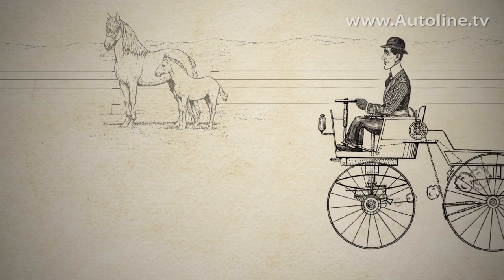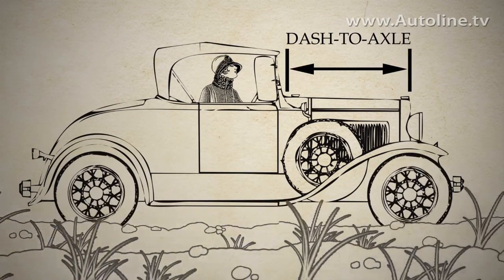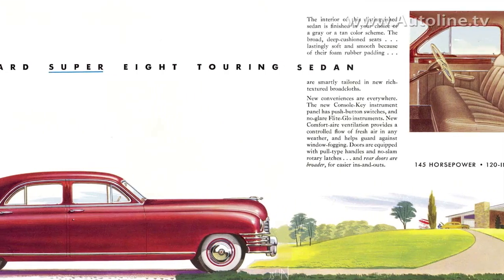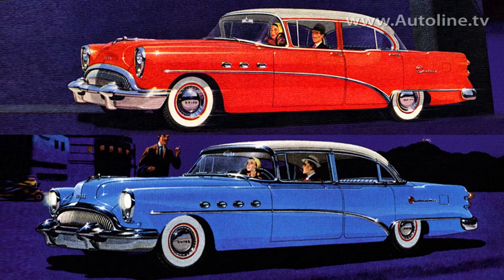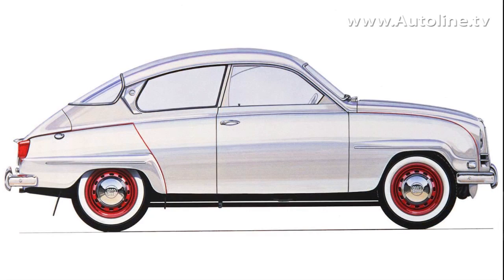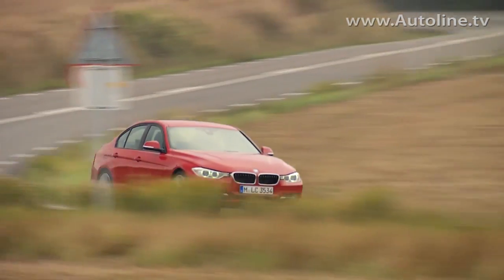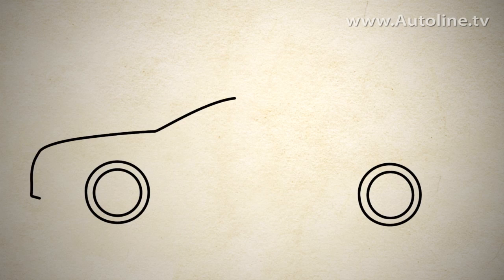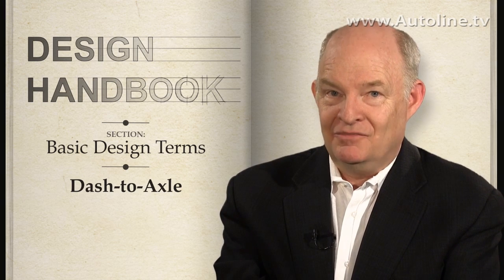Defining Dash-to-Axle - Design Handbook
Have you ever heard the phrase "Dash-to-Axle" and thought someone was chasing a German guy? Jim Hall from 2953 Analytics clears up the confusion today as we turn to the Basic Design Terms section of the Design Handbook.